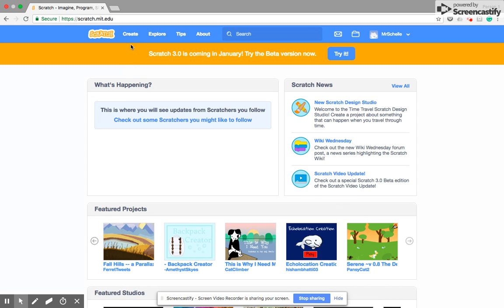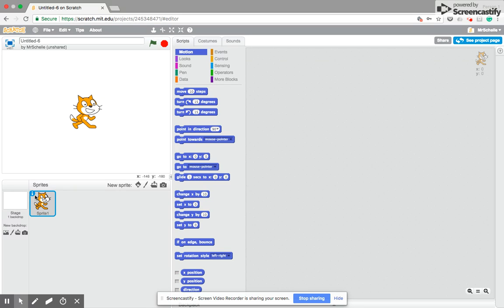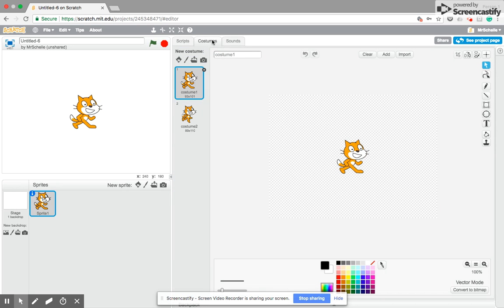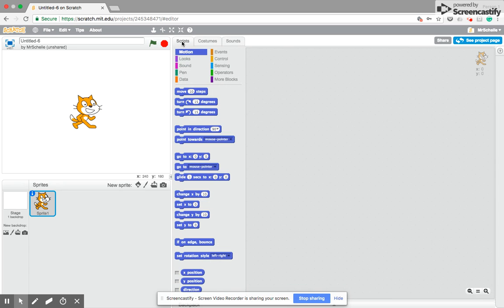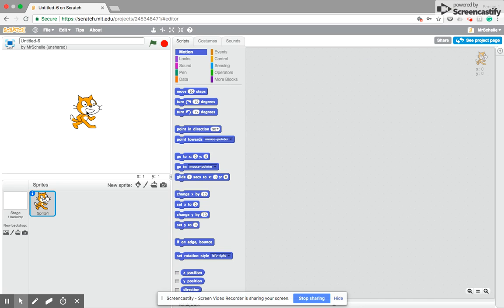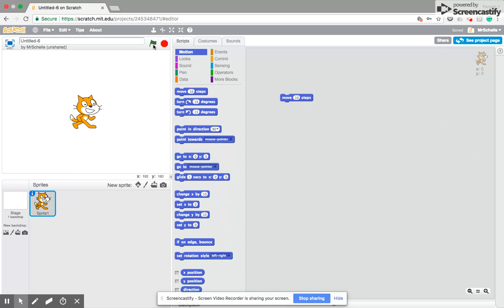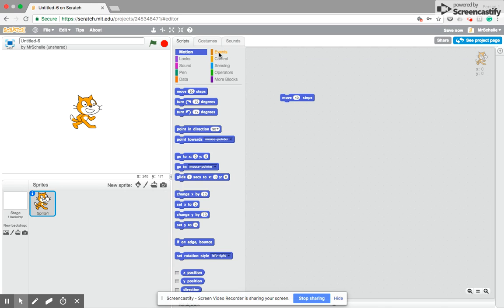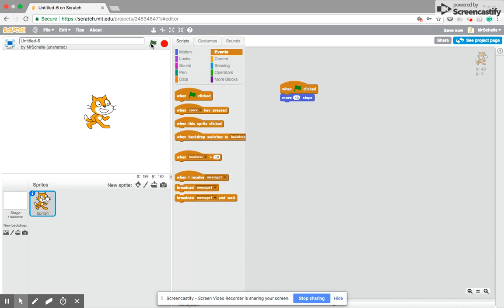Scratch Tutorial 2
This tutorial is to enable you to navigate the scratch website and to use its different features.